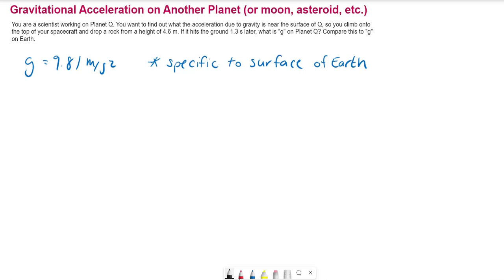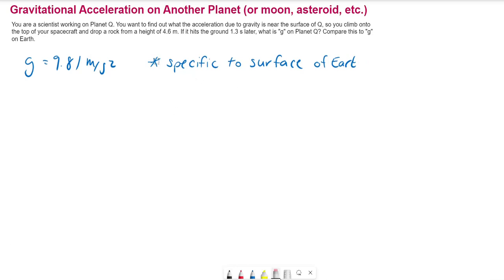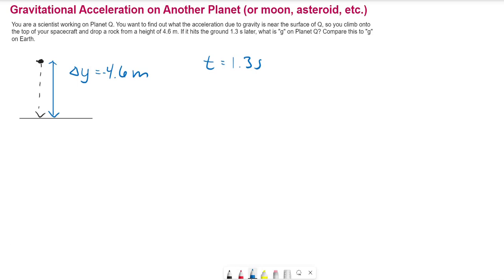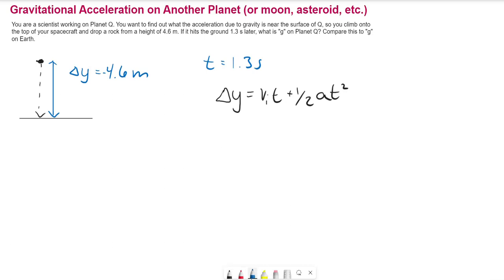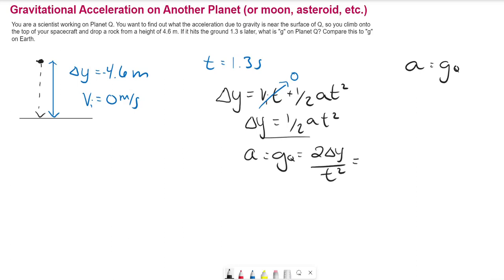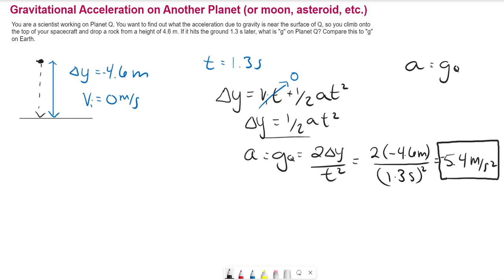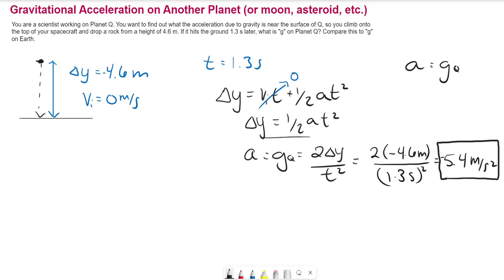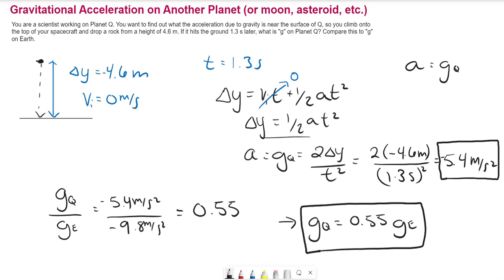Solving for Gravitational Acceleration on Another Planet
How to find the acceleration due to gravity on another planet (or moon, asteroid, comet, etc.) Hint: it's not 9.8 m/s^2! Also how to compare g on another planet to g on Earth.